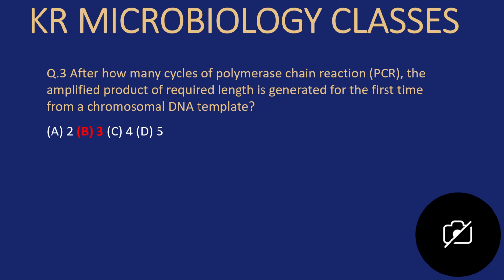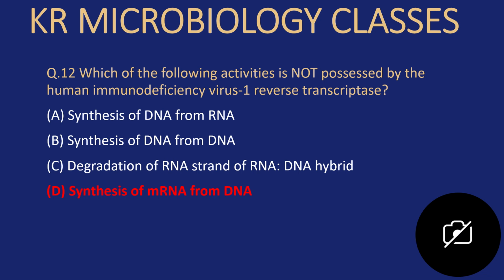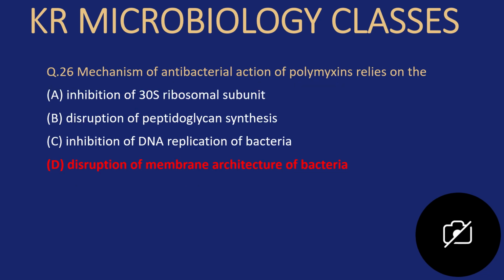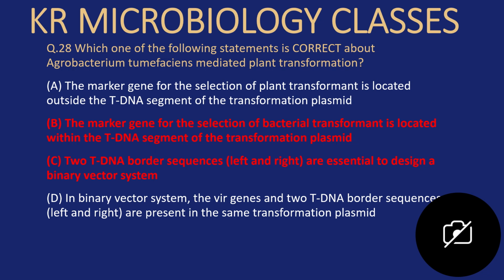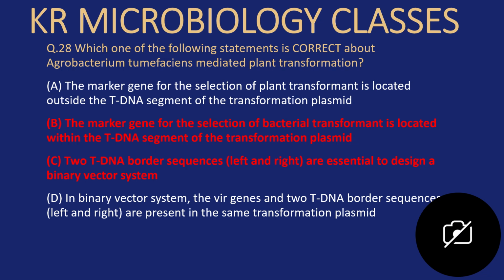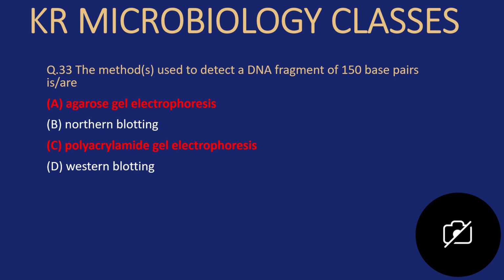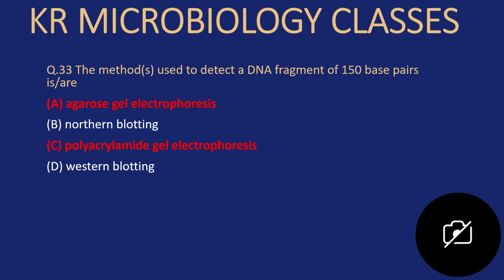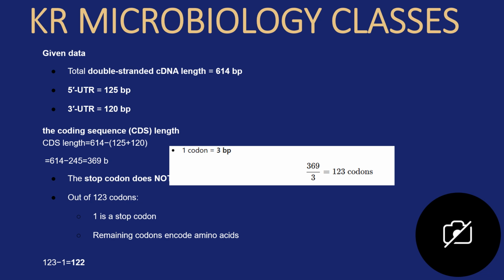IT JAM 2025- Biotechnology QUESTION PAPER REVIEW # Day 1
Hello Gen Z Microbes , this is K.Rajani  Degree lecturer in Microbiology, Tribal Welfare Degree College Khammam. Trying to help the IIT JAM Biotechnology Aspirants, if you have any doubts in any topic mention in the comment section.
And also I can give you Topic wise & Day wise Time table for preparation of the upcoming CUET 2026.
For CUET 2026 Topic wise & Day wise Time table  Please mention CUET2026 in comments section